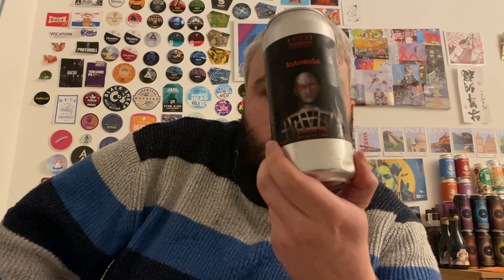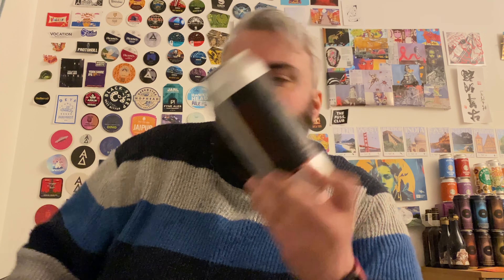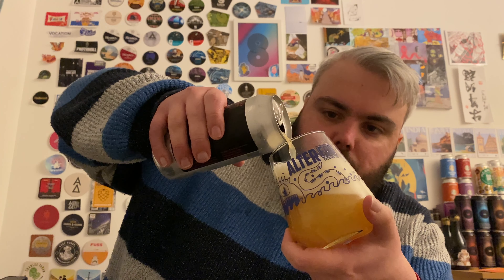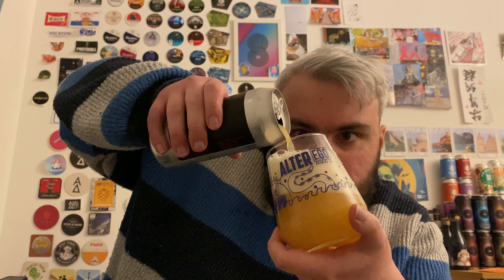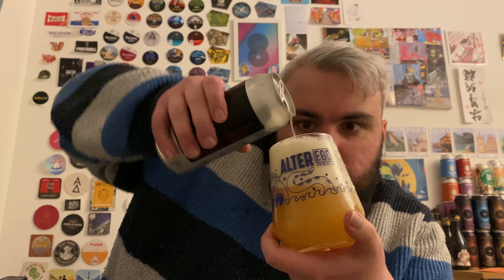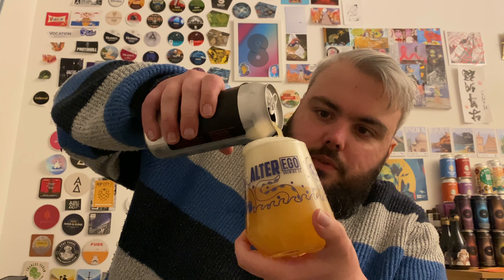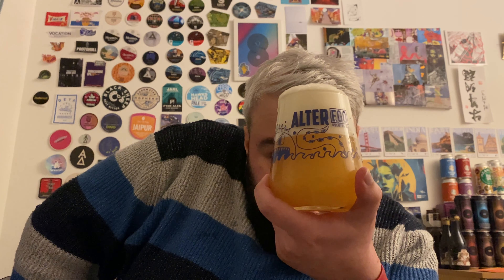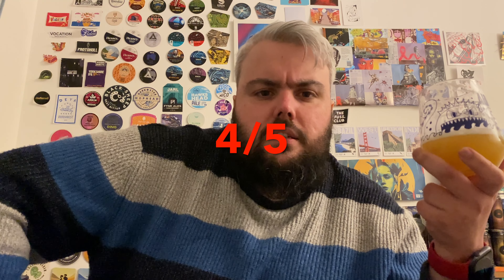Craft Beer Review | Spyglass Brewing Company - Automata | Citra, Amarillo & Columbus NE Style DIPA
Described as a New England style Double IPA kettle and dry hopped with Citra, Amarillo and Columbus hops. Todays video comes from Nashua, New Hampshire based Nano Brewery (according to Untappd), Spyglass. Purchased from the wonderful Brew Export.

Fancy £8 off your first BREWSER box? Here's my refferal code and I get £8 off too, so we both win! REFR7AFXT9EN6

Also got one for £5 off your first order from The Fuss.Club, you’re welcome!